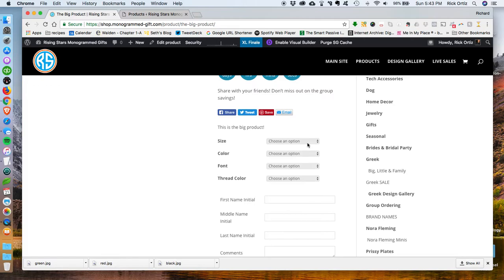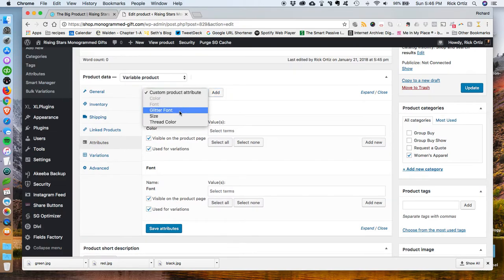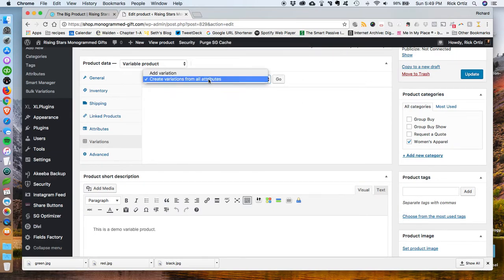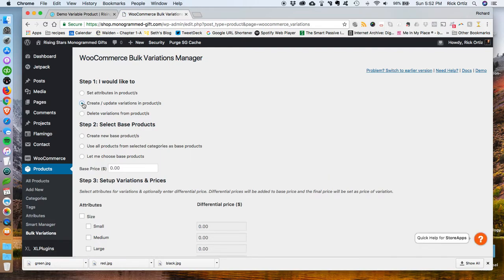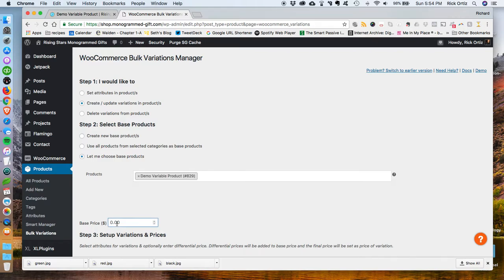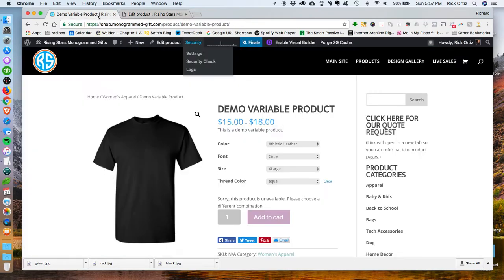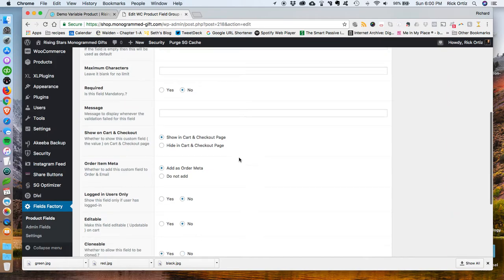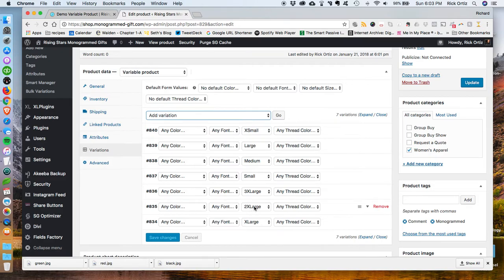Create Variable WooCommerce Products WITHOUT CREATING A MESS!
Creating variable products in WooCommerce can be confusing. My problem when working with a company who needed many variables with many choices was that I didn't want to create the thousands of variations that occurred when I clicked "Create Variations From All Attributes."

Here's a way to create just as many (or as few) variables as you and your e-commerce store really need.

I'll also show you a couple WooCommerce plugins that really help you deal with web stores that need lots of attributes, attributes with price differences, and even extra fields that WooCommerce doesn't offer you.